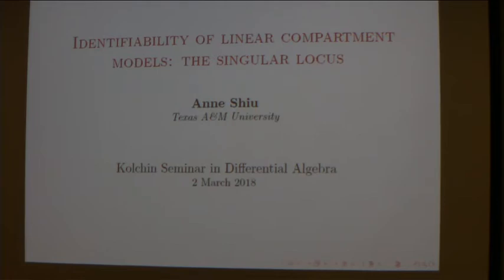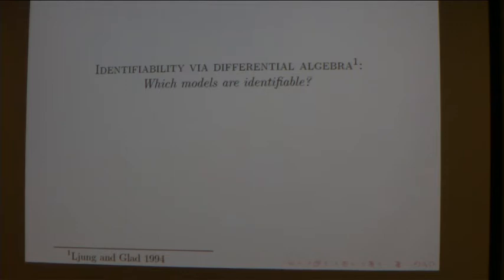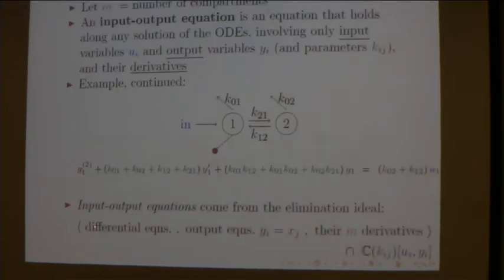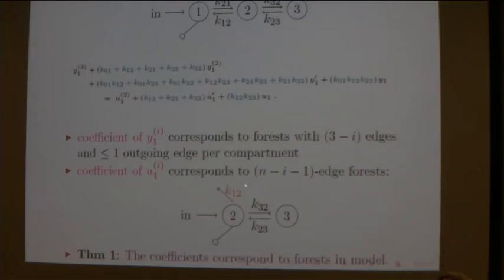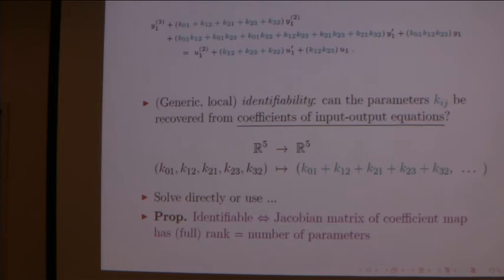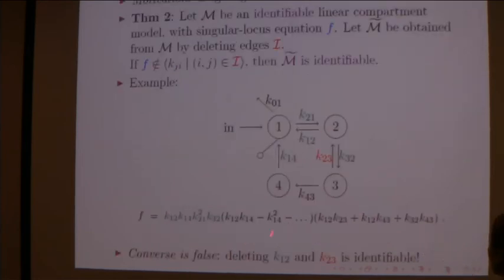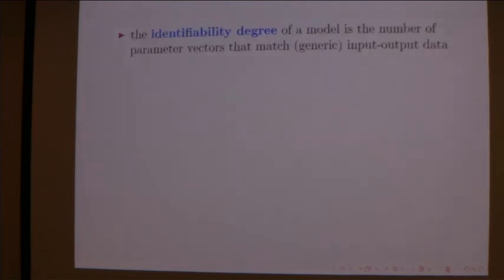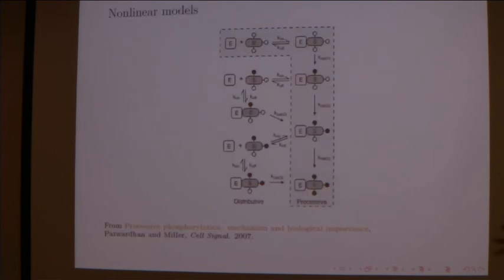Anne Shiu 03/02/18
Identifiability of Linear Compartment Models: The Singular Locus